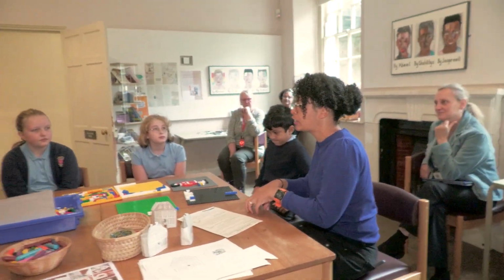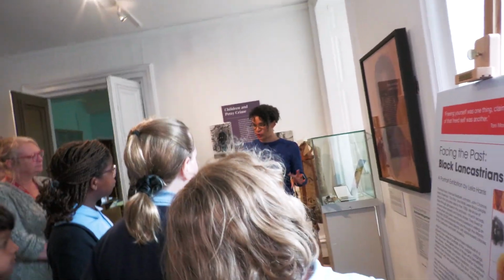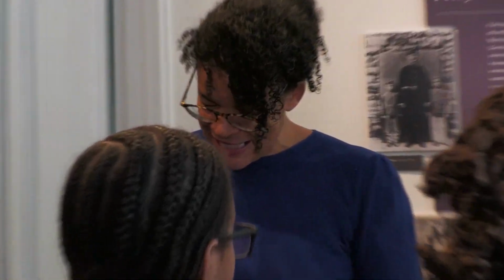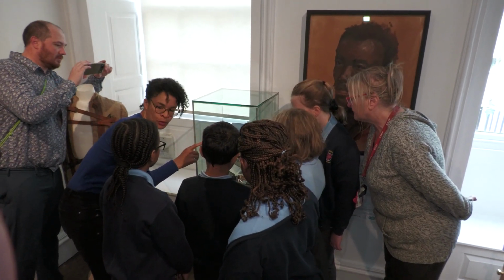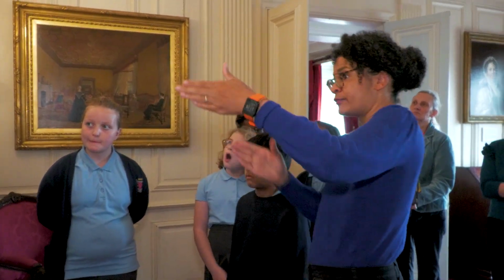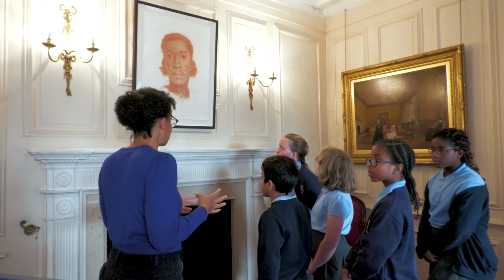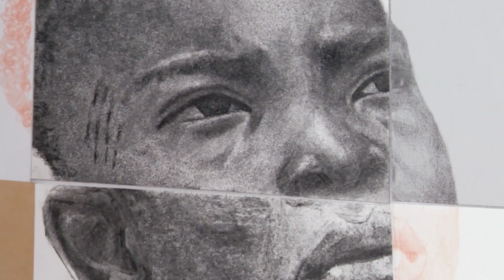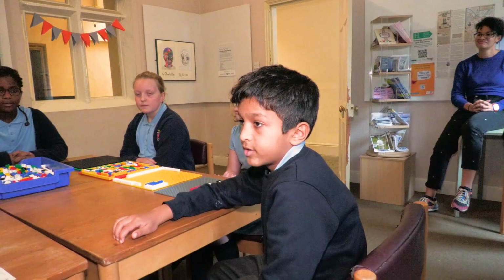History can shape the future // St Stephen's C.E Primary Preston explore Lancaster's past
We took pupils from St Stephen's C.E Primary School in Preston to see the Facing the Past: Black Lancastrians art exhibition. The pupils met and heard from Lela Harris, the artist behind the portraits of a long forgotten group of people from Lancaster's history.

Lela conducted a workshop with the children about accurately drawing skin tones, and led a tour of the Judges' Lodgings Museum expanding the histories of each person and facilitating discussion about how the past can shape a better future.